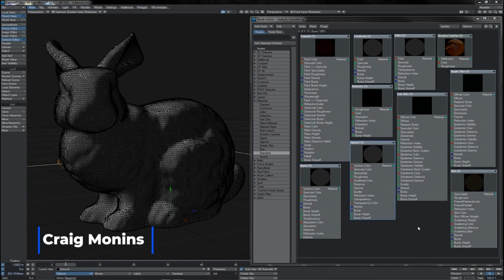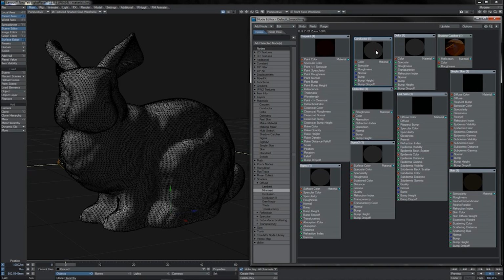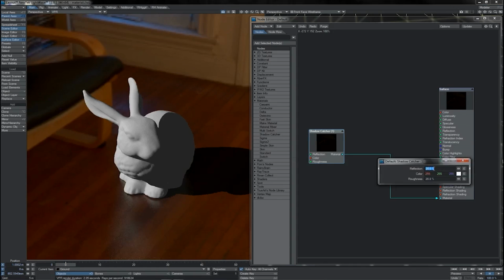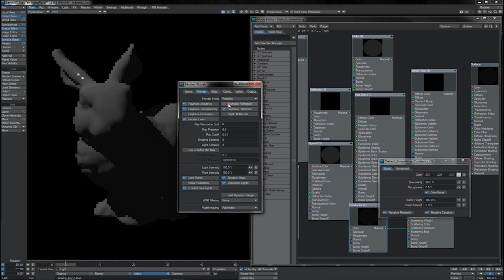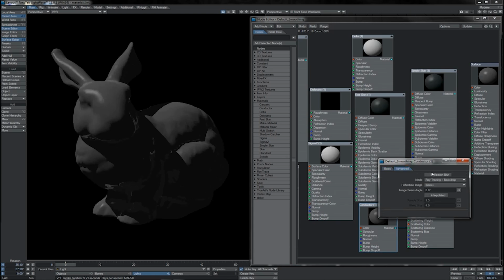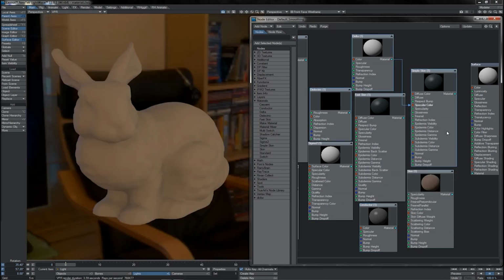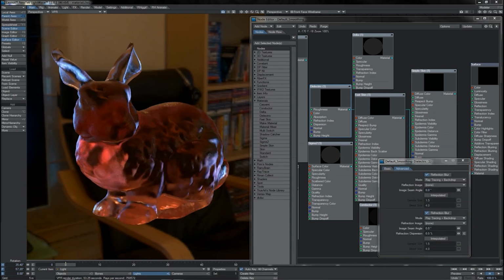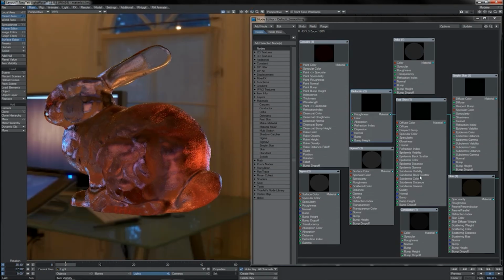Lightwave 3D Material Nodes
Lightwave 3D Material Nodes by Craig Monins